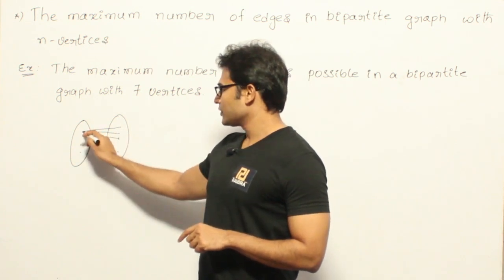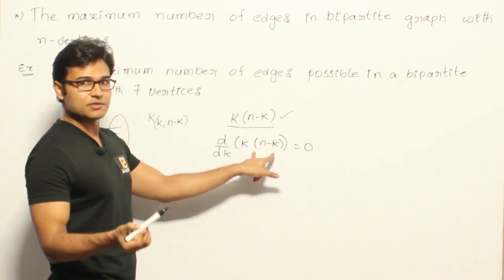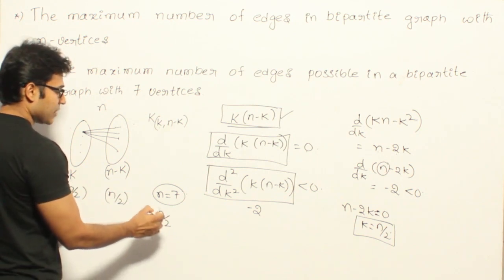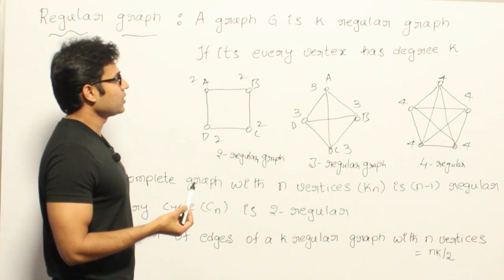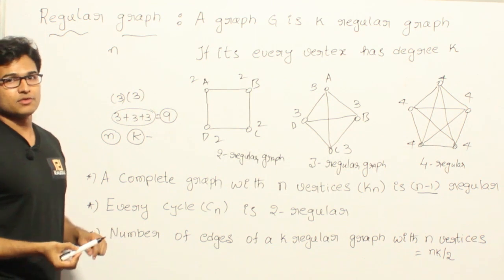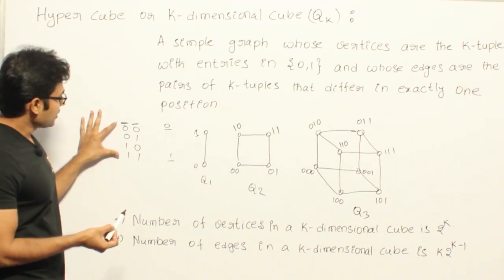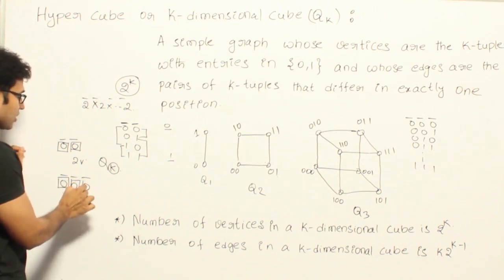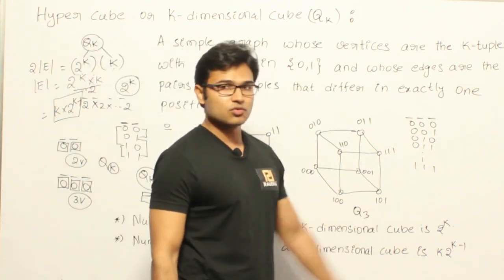EM | Discrete Mathematics | Graph Theory | Special Graph part 3 | Ravindrababu Ravula